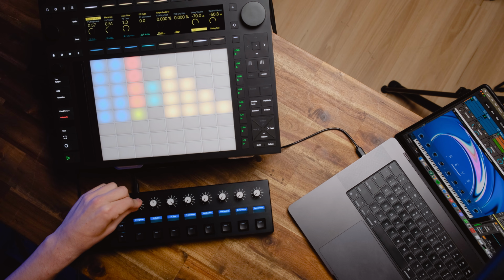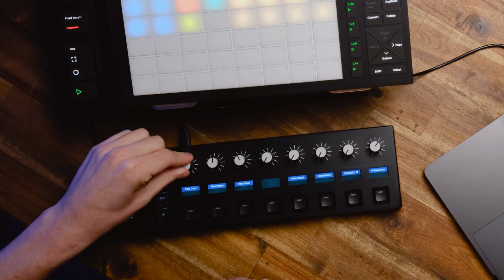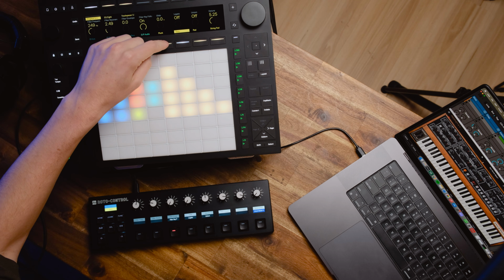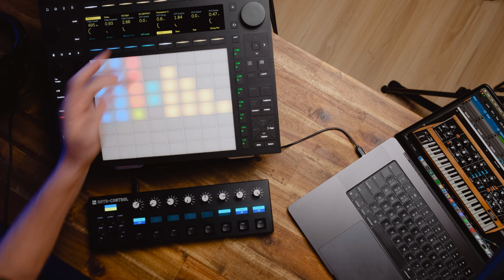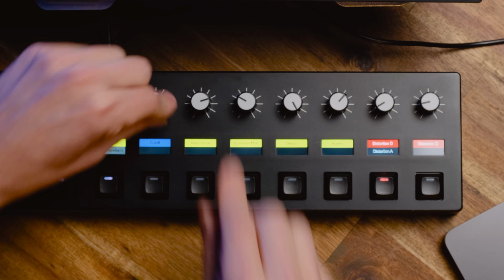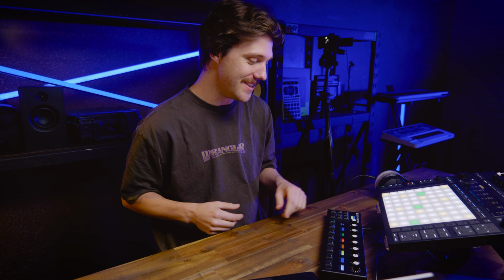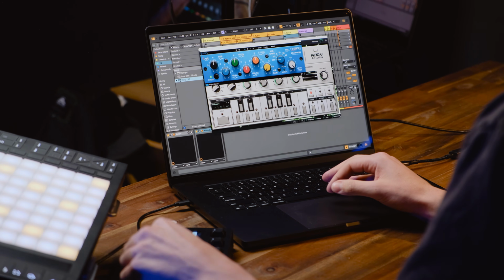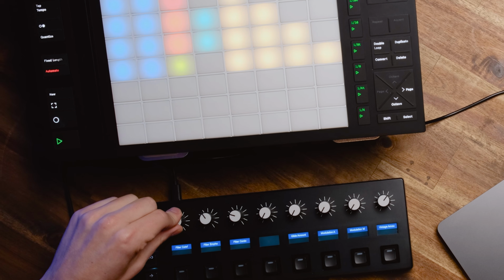How I use the Melbourne Instruments Roto-Control with Ableton Live (ft. Shoges)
Sam aka Shoges has been getting to know the Melbourne Instruments Roto-Control for the last few months and has found it to be invaluable tool for producing and performing with Ableton Live. In this clip, he takes us through how he's using it, the control layouts he's built and why the motorised controller is a game-changer for his productivity.

Shoges is part of our Fitzroy store crew in Melbourne, Australia.

We are Store DJ, Australia's biggest electronic music equipment and pro audio retailer, alongside our sister store: Mannys Music.

VIDEO GEAR:
Sontronics Elevate Mic Boom Stand